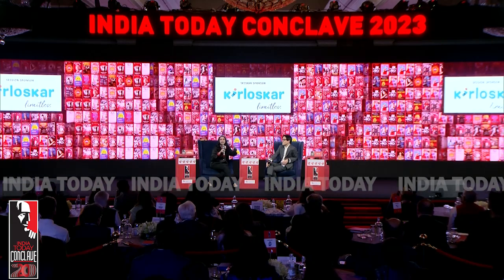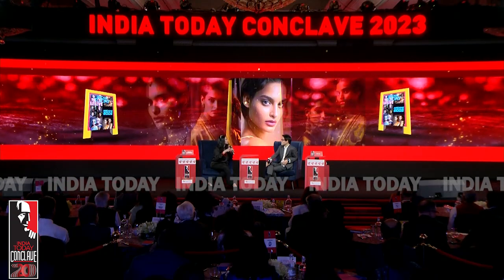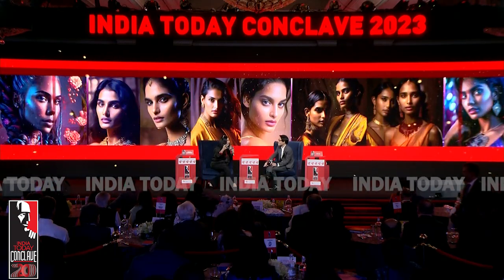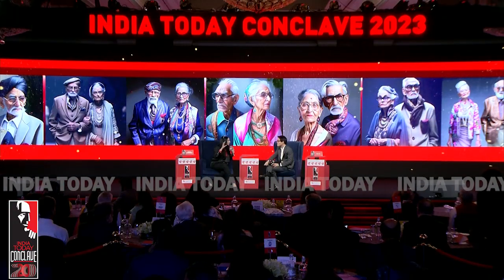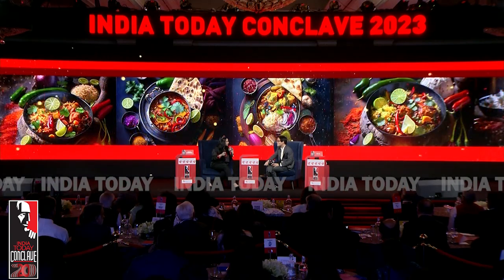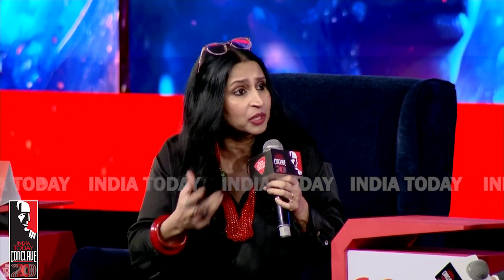Why Is AI Considered Such A Disruptive Technology? Ren Ito Answers | India Today Conclave 2023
Watch Ren Ito, COO Stability AI explaint AI and Creation Myths. He tells India Today how to think about the new worlds and beings brought into existence. What to celebrate & what to fear.
Watch India Today Conclave 2023 as exciting innovators, thought leaders, impact creators, policy makers, and path-finders driving change talk to India Today about their vision of the role of ‘New India’ in the new world. With the 20th anniversary edition of the India Today Conclave, India is slated to become a magnetic new centre and it’s stewardship of the G20 this year offers a big opportunity for it to imprint its agenda in an emerging multipolar world. This is the India Moment.